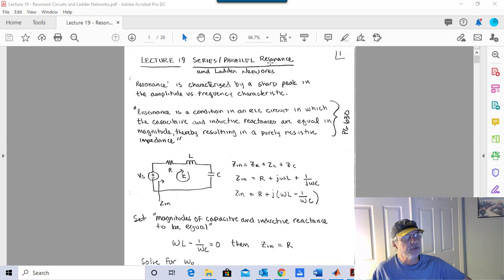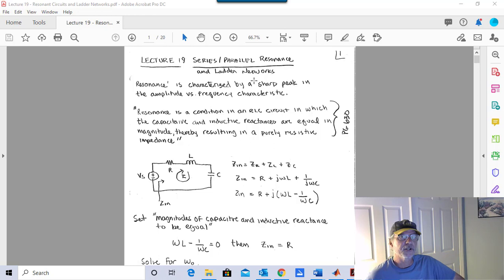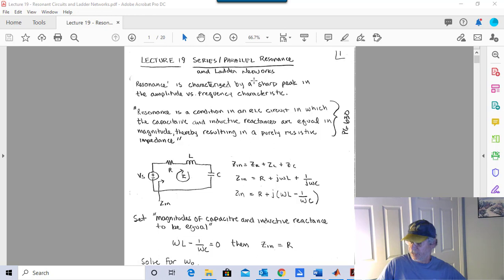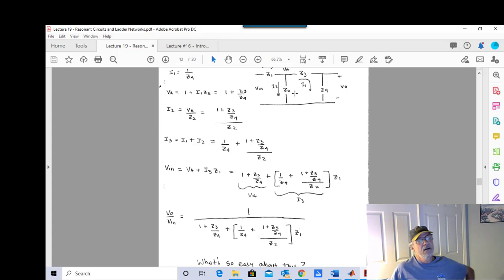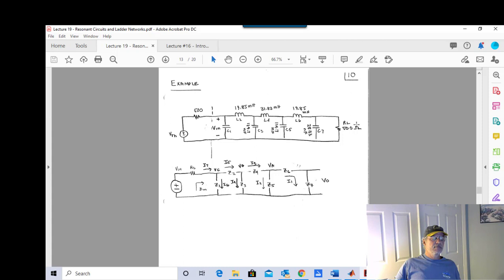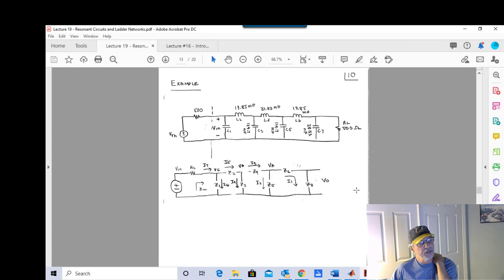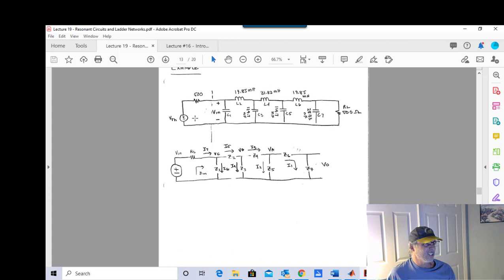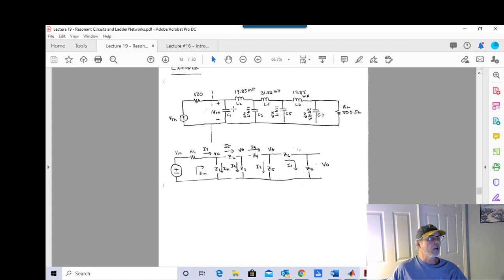EE310 - Lecture 19 - Resonant Circuits and Ladder Networks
Second order resonant circuits as described in sections 14.5 and 14.6 of Alexander and Sadiku, “Electric Circuits.” Concepts are emphasized by the strong relationship between resonant circuits, maximum power transfer, and power factor correction. Discussion and examples of half-power frequencies, bandwidth, and Q for series and parallel resonant circuits. Lecture concludes with an efficient recursive technique for analyzing circuits with the ladder topology.